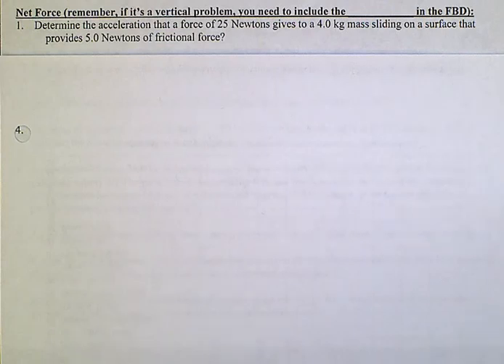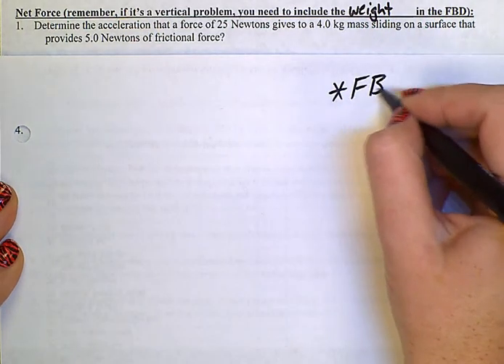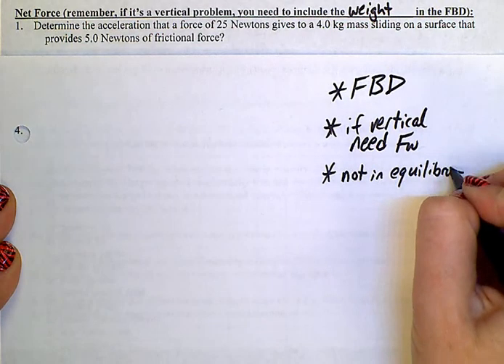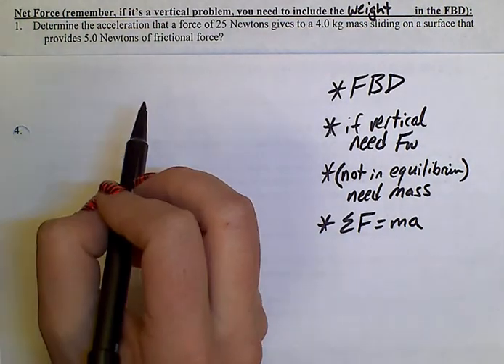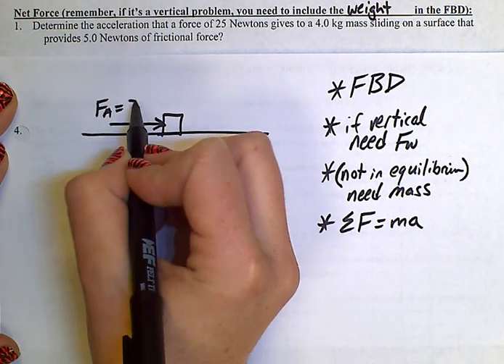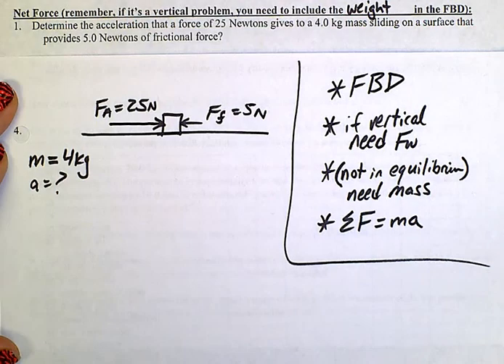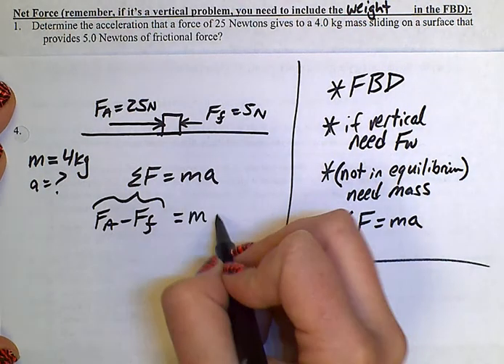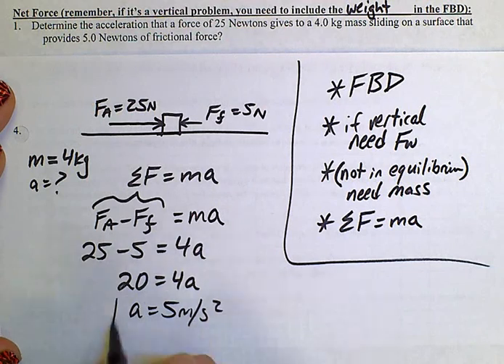#1 bttm of orng Fnet